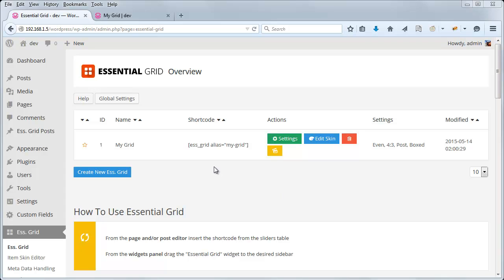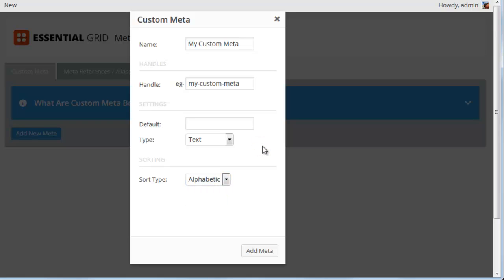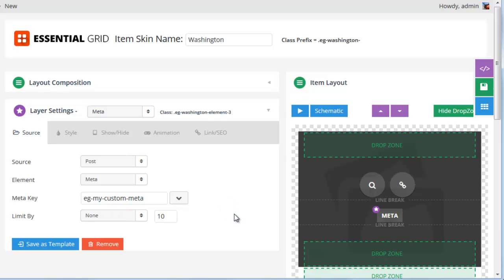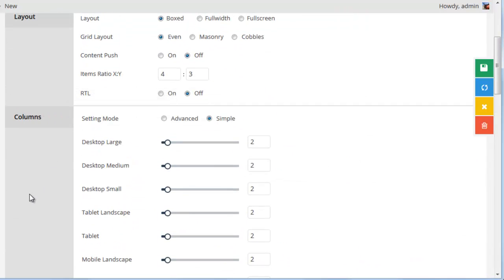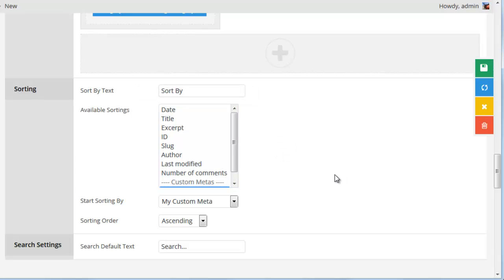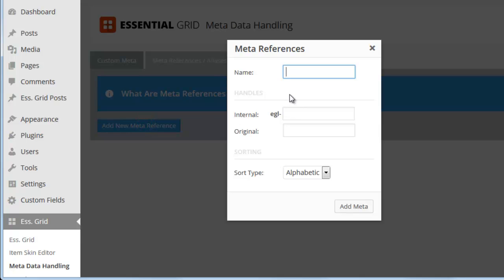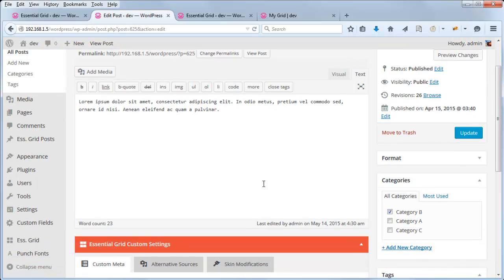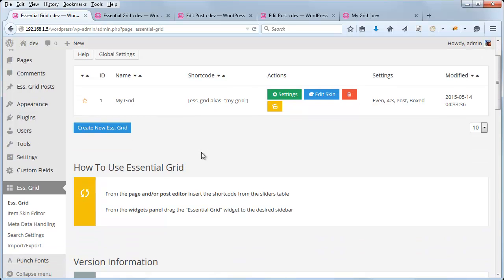Essential Grid Basics Part 5: Custom Meta Data (narrated)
Part 5 of our series discusses how you can create "Custom Meta Data" to pull in unique content for your grid items.